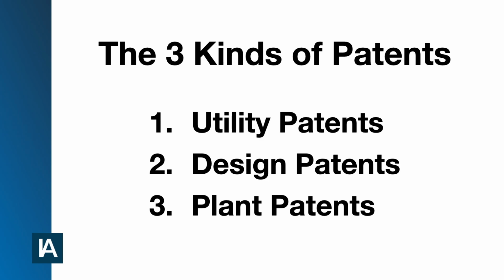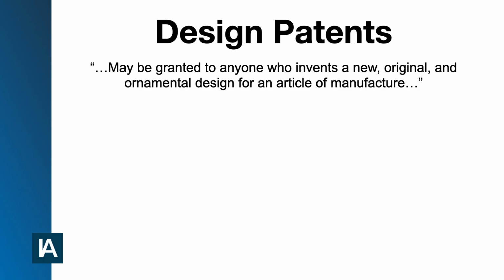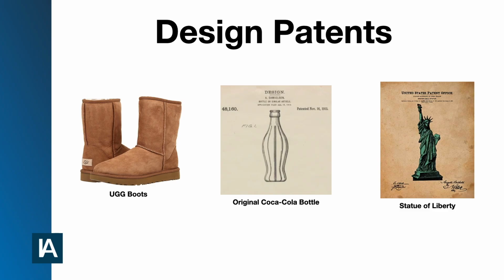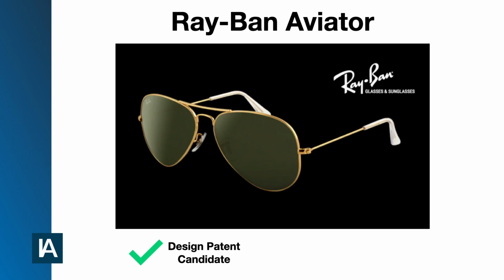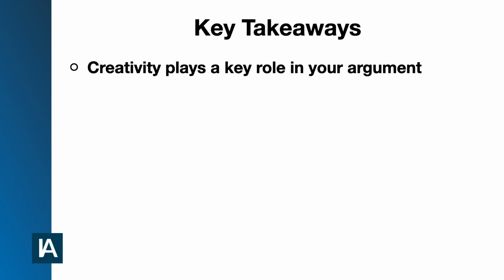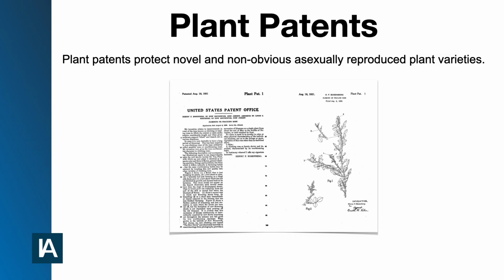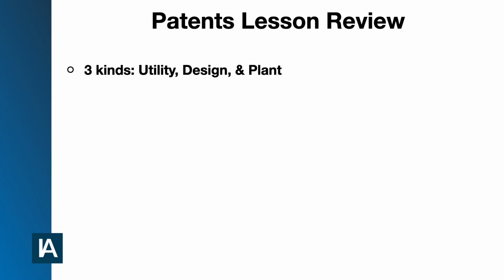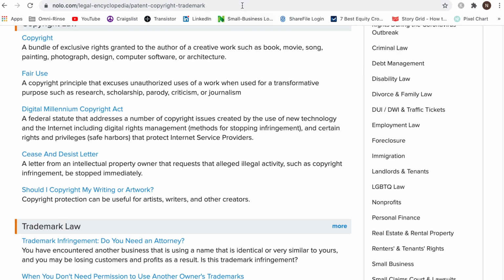Patents Overview - Utility, Design, and Plant Patents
Welcome to this lesson on patents!

We'll go over the 3 kinds of patents that you can apply for:

1. Utility Patents

2. Design Patents

3. Plant Patents

I'll discuss examples to give you absolute clarity on which patent or patents you'll want to apply for your idea.

I AM NOT A LAWYER, AND NONE OF THE INFORMATION IN THIS COURSE SHOULD BE TAKEN AS LEGAL ADVICE!

ALWAYS CONSULT WITH A PATENT ATTORNEY WHEN MOVING FORWARD WITH YOUR PATENT APPLICATION PROCESS!

Here's a link to my company website where we sell my patented inventions